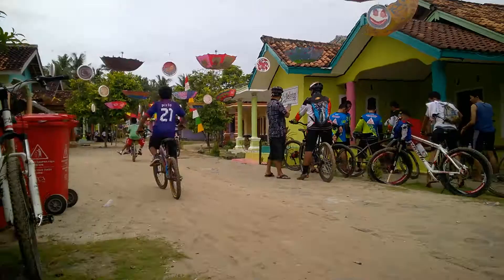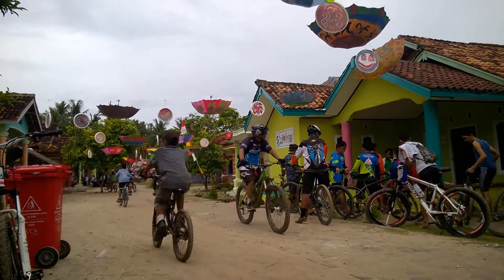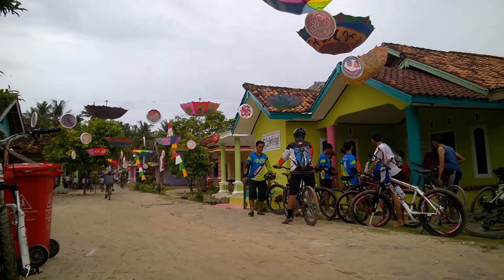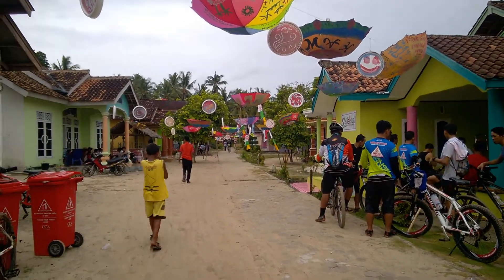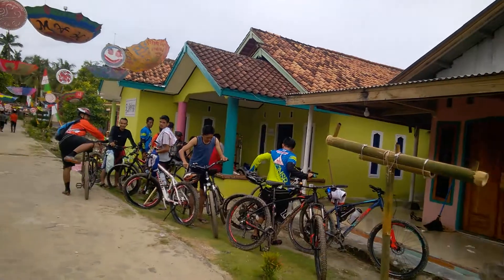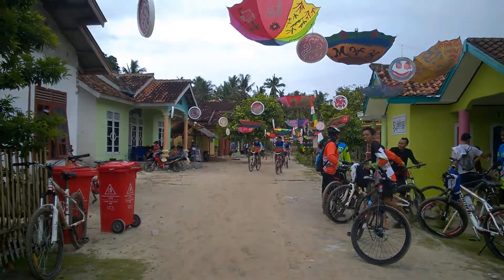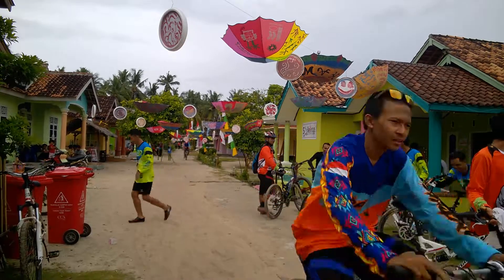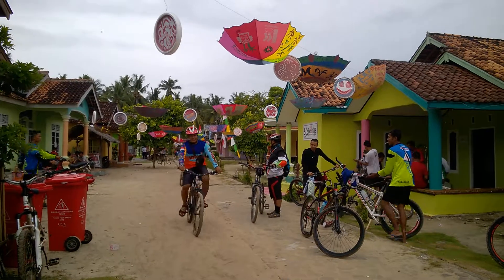Pahawang Island Festival 20171126 11 03 15 Pro